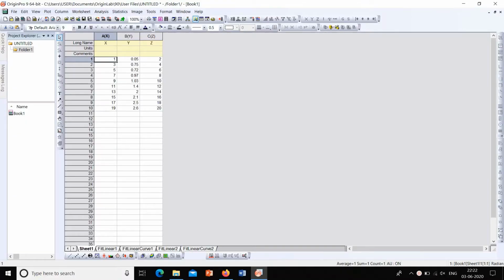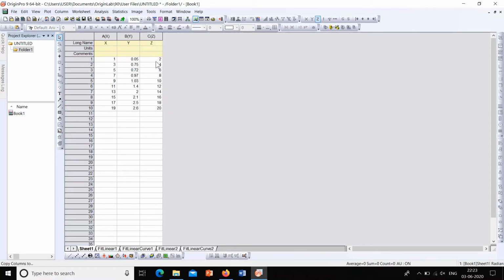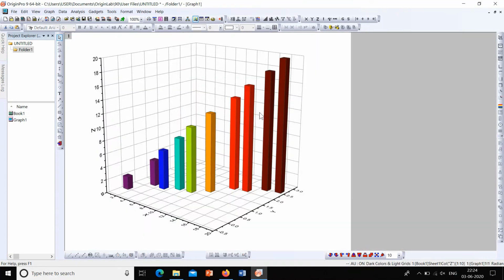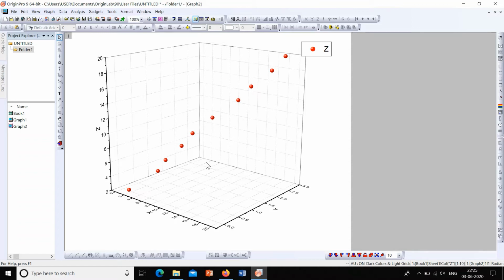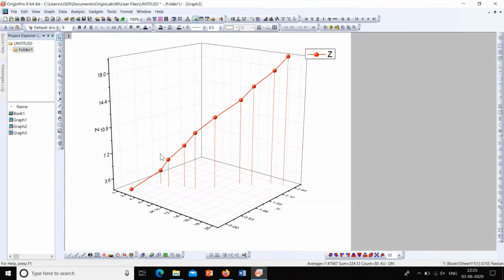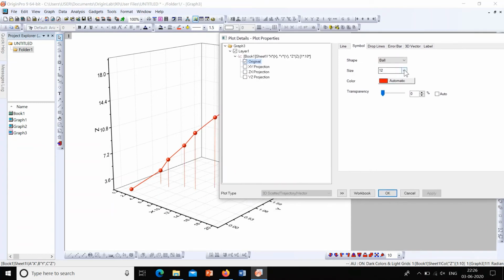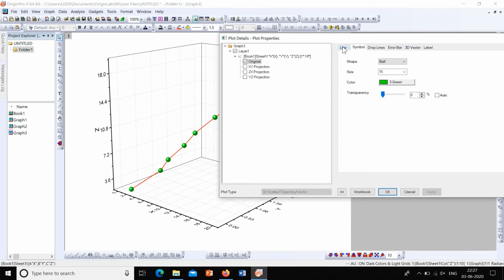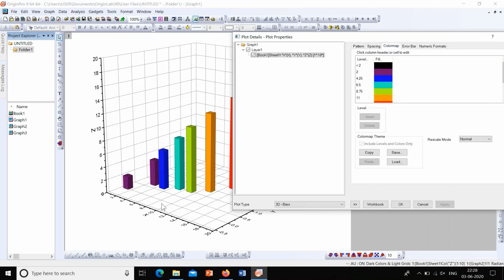How to draw 3D graphs | Origin 9 - Tutorial | Basics - 14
origin software price
origin graph app
origin tutorial
origin pro 2020
Image of Origin Pro
Origin Pro
how to install origin on windows 10
origin 2018 download
how to use origin software
how to install origin on mac
origin 2020 download
origin pro 2021 download
originpro 2021 crack
origin pro 8 license key
ea origin crack download
is origin software free
origin software price
origin pro software download
Graphing
Data Analysis
Data Handling
Import and Export
Miscellaneous
Data Connectororigin software tutorial
     CSV Connector
    Excel Connector
    MATLAB Connector
    XML Connector
    LeCroy Connector
    Agilent MS
    Tektronix WFM
    Google Map
     Graphing
    Graph Maker
    Paired Comparison Plot
    Manhattan Plot
    Forest Plot
    Piper Diagram
    Voronoi Diagram
    Chromaticity Diagram
    Heatmap with Dendrogram
    Publishing
    Graph Publisher
    Send Graphs to PowerPoint
    Send Graphs to Word
    Send Graphs to OneNote
    Movie Creator
    Graph Anim
    More...

    Curve Fitting
    Simple Fit
    Speedy Fit
    Rank Models
    Fit ODE
    Neural Network Fitting
    Fit Convolution
    Polynomial Surface fit
    Enzyme Kinetics
    More...

    Peak Analysis
    Simple Spectroscopy
    Peak Deconvolution
    Pulse Integration
    Align Peaks
    Global Peak Fit
    PCA for Spectroscopy
    2D Peak Analysis
    Gel Molecular Weight Analyzer
    Statistics
    Stats Advisor
    PCA
    DOE
    Logistic Regression
    Constrained Multiple Regression
    2D Confidence Ellipse
    Chi-Square Test
    Weibull Fit
    More...
origin software company
origin pro 2021
introduction of origin software
free land plotting software
plotting software for writers
plotting software online
free graph plotting software online
polar plotting software
grapher software
data analysis and graphing software
graphing points
graphing definition
graphing inequalities
graphing lines
desmos graph
graphing linear equations
3d graphing calculator